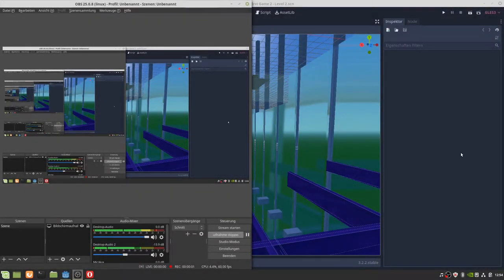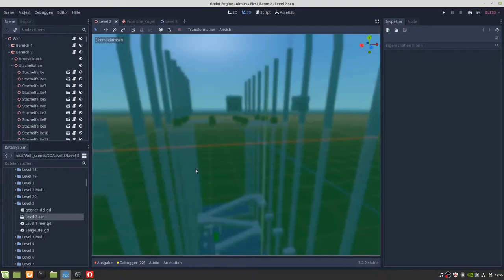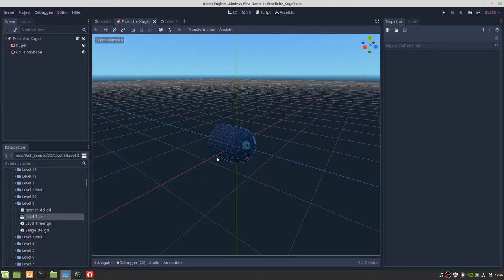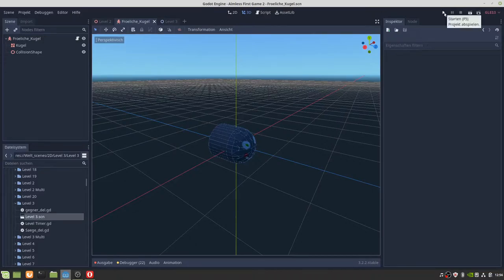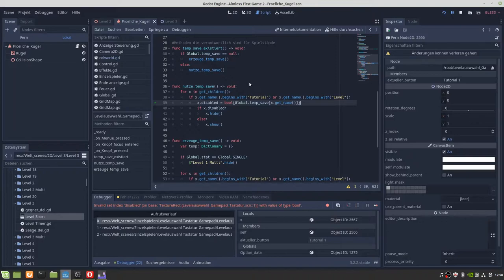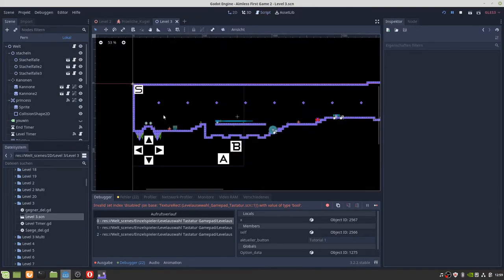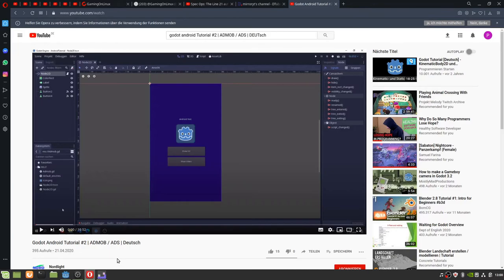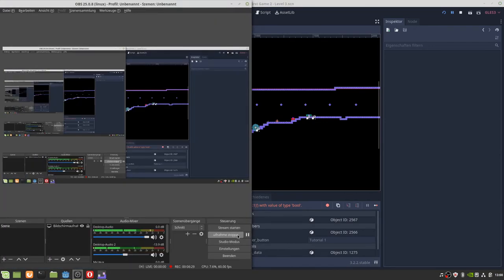Aimless first game 2 Update 2 (ENG)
Ein kleines Projekt an dem ich arbeite.